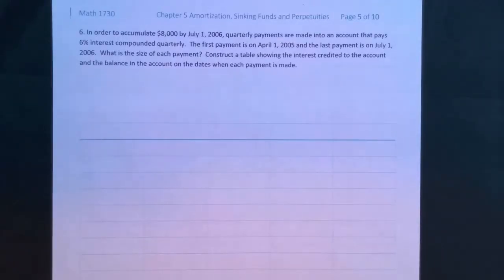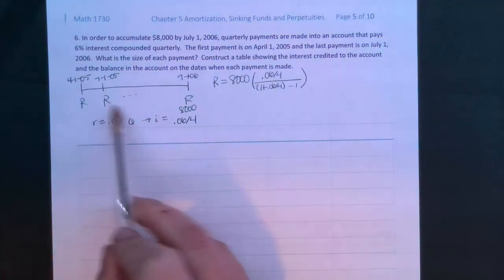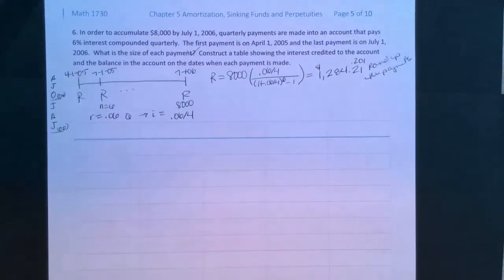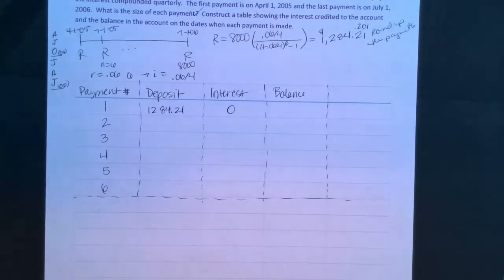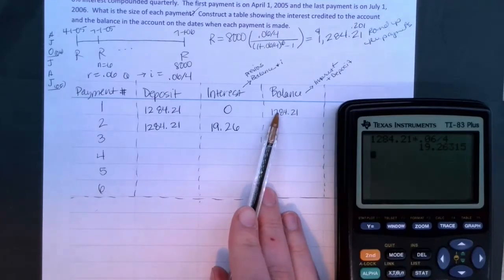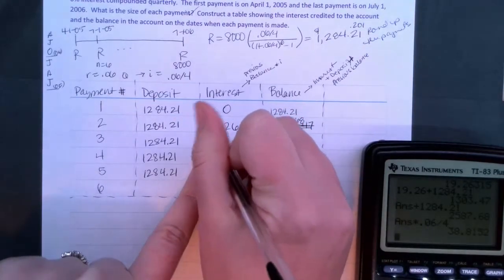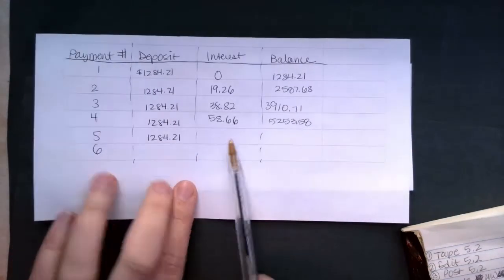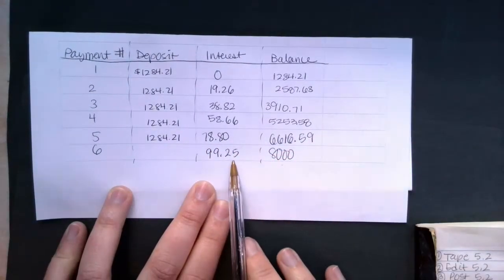Chapter 5 Section 2 Sinking Funds - part 2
An example involving creating a Sinking Fund table.